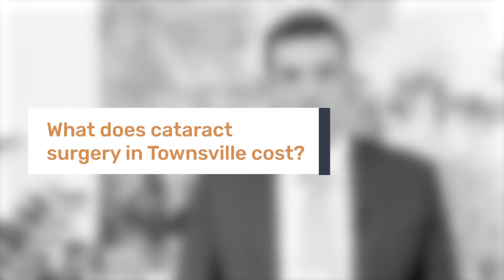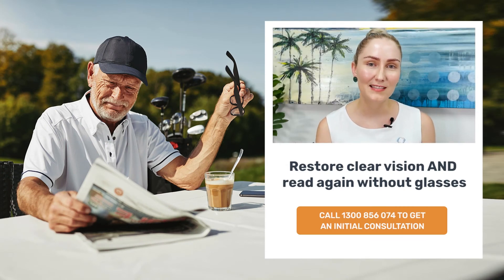What is the cost of cataract surgery in Townsville?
Learn about our world-class surgeons, exceptional range of treatments and cutting-edge technology.

In this video, Dr Todd Goodwin, founder & ophthalmic surgeon at NQ Eye Specialists, discusses the cost of top-shelf cataract surgery treatment in Townville.